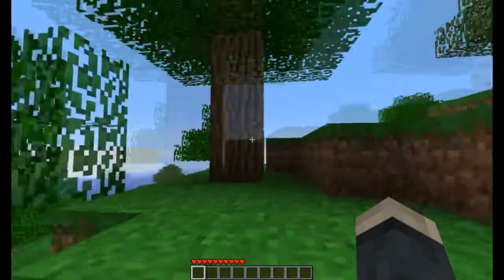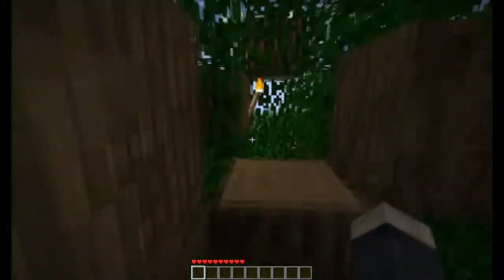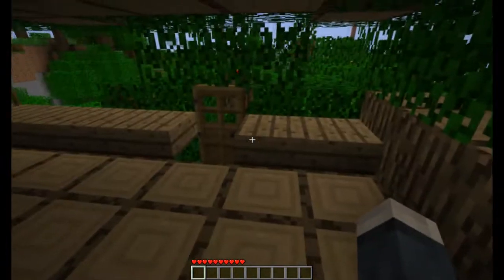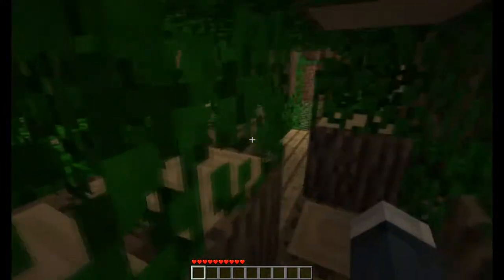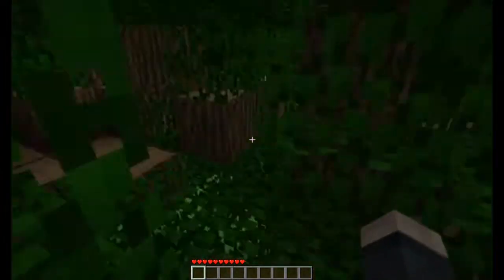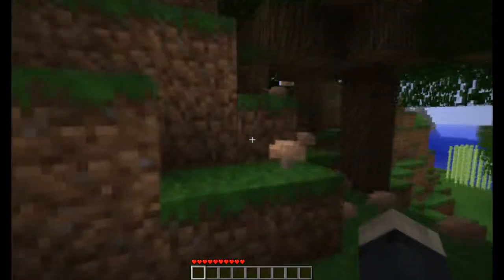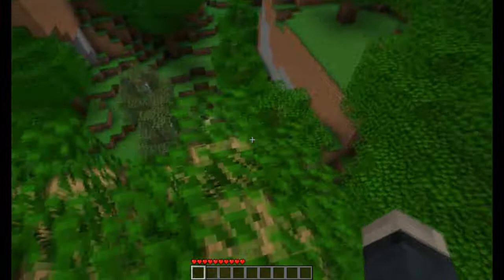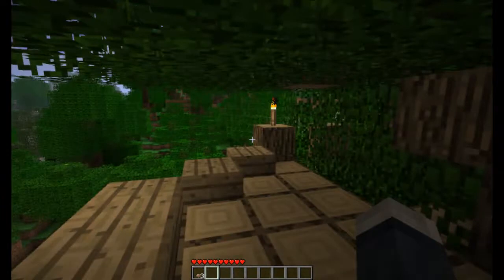THE BIGGEST TREE HOUSE [in length] in Minecraft [HD]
I honestly think this is one of the biggest tree houses ever build on
minecraft. Not in height but in length.

Programs used:
-fraps
-sony vegas
-audacity
-minecraft